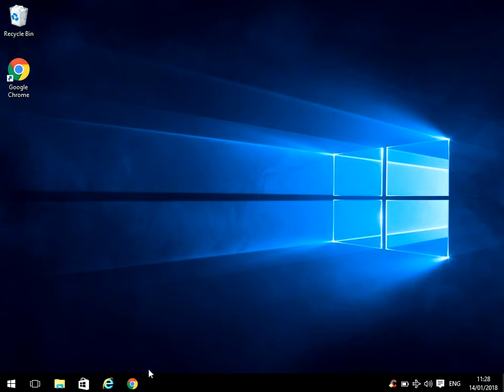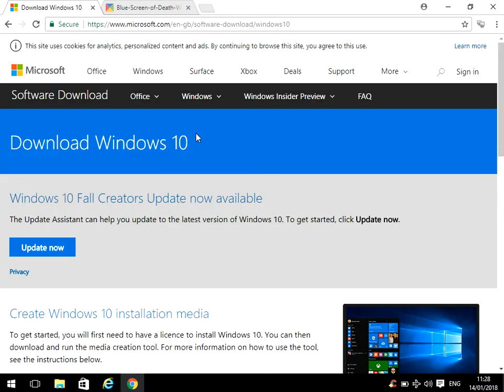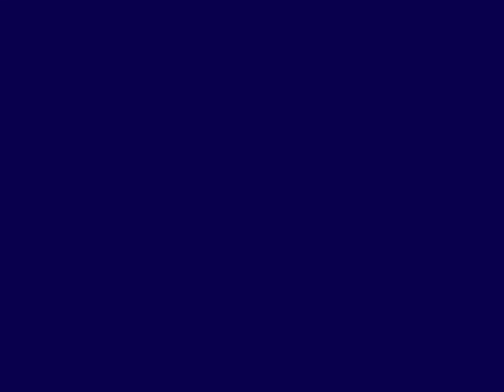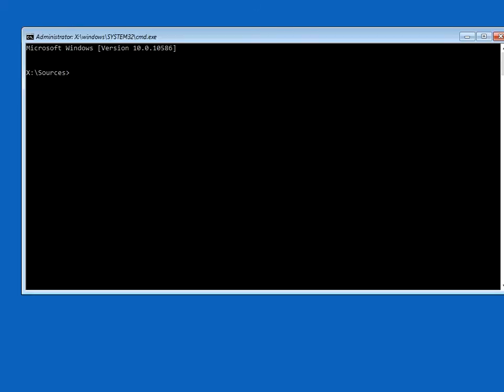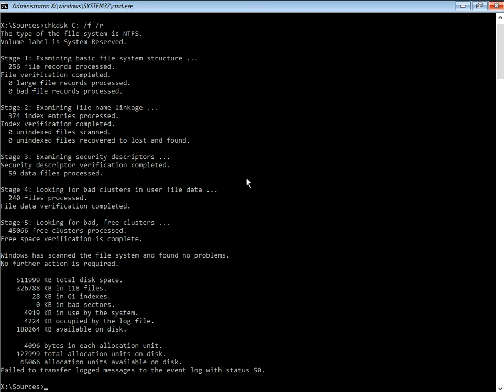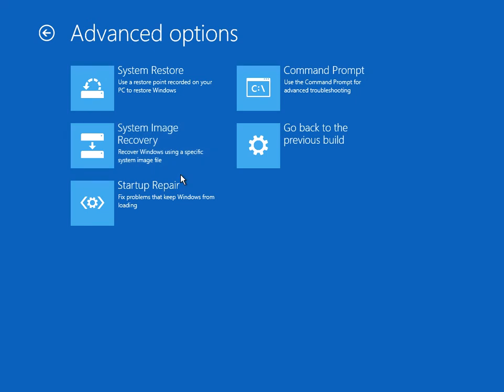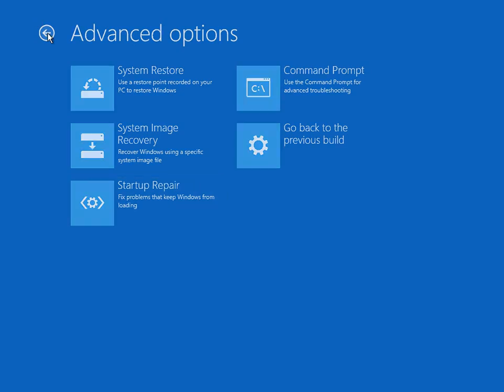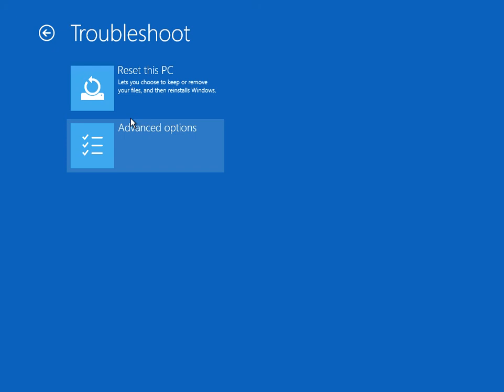How to Fix Windows 10 Start Up Problems (Blackscreen / Bootloop / Infinite Loading)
Hi, In this video I will show you How to Fix Windows 10 Start Up Problems (Blackscreen / Bootloop / Infinite Loading)

Thanks for watching this video How to Fix Windows 10 Start Up Problems (Blackscreen / Bootloop / Infinite Loading) If you have any feedback please post it below and hit the like button if you found this video useful.